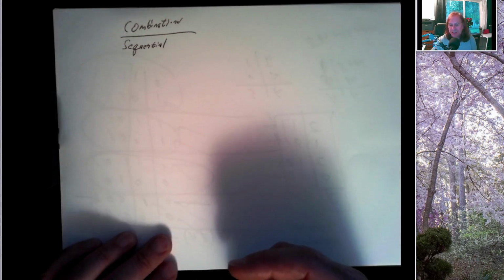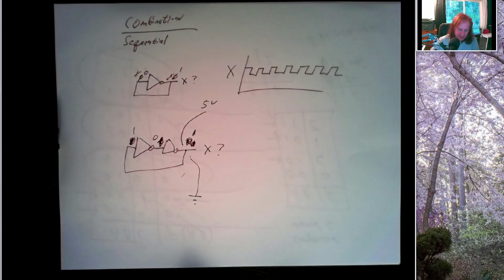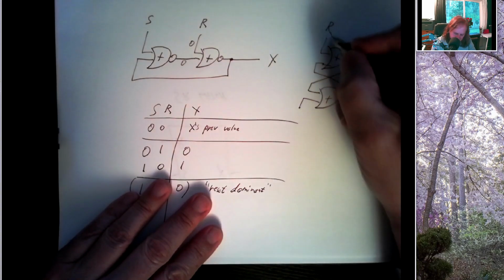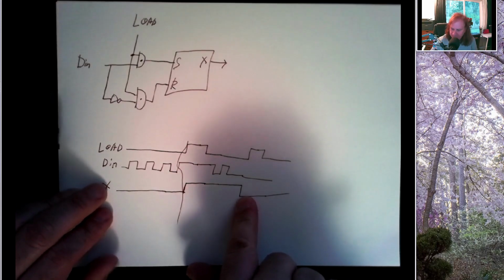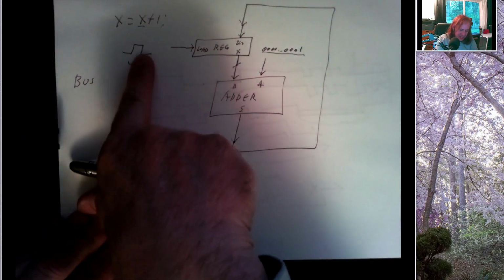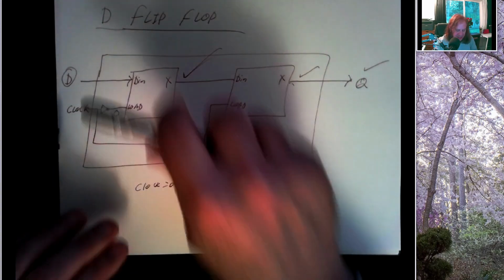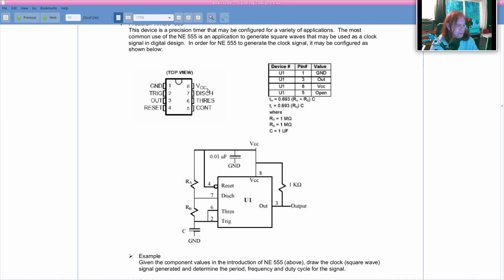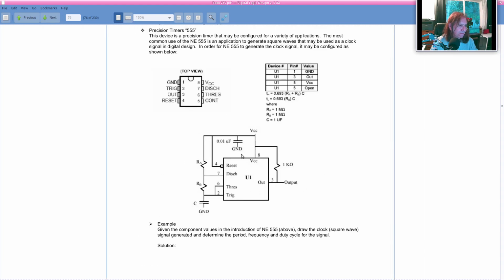ENGR 250 Week 4 Class 1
Memory; cross-coupled inverting devices; latches; clocks/flip flops; 555 timer.